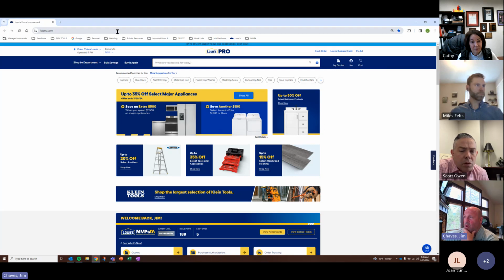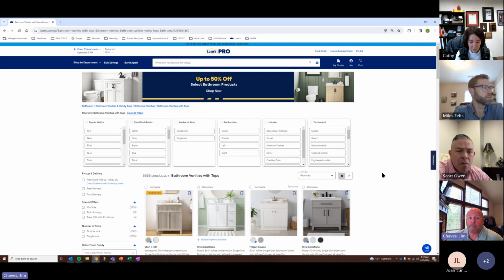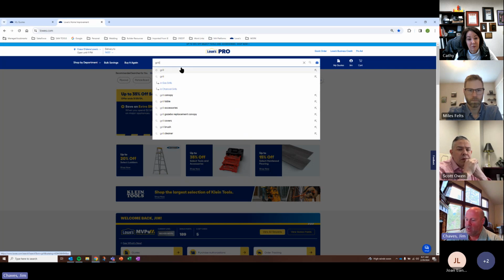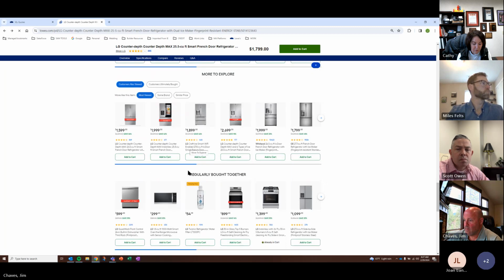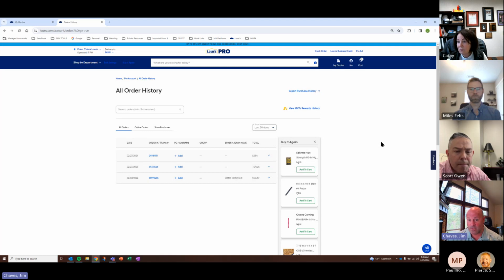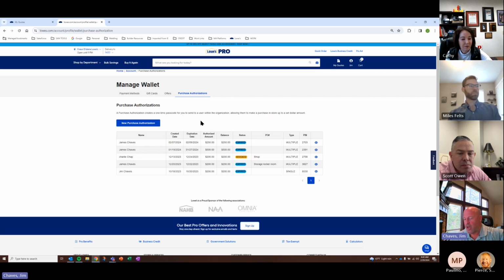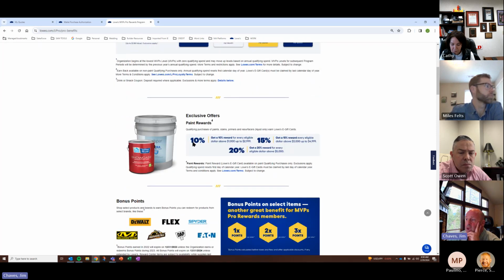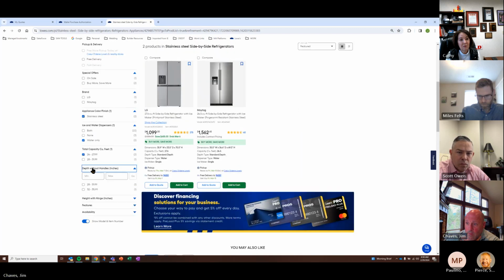Lowe's MVP Online Member Training